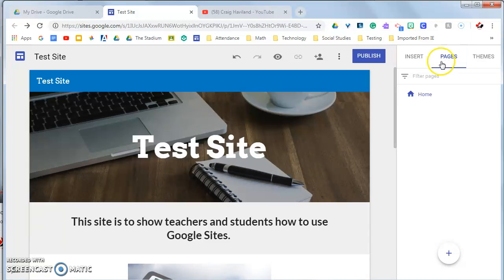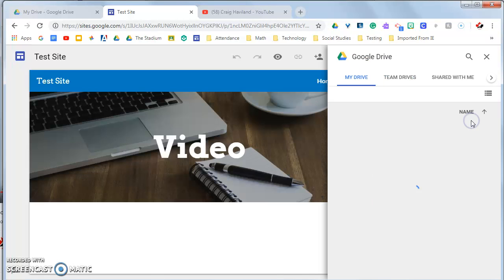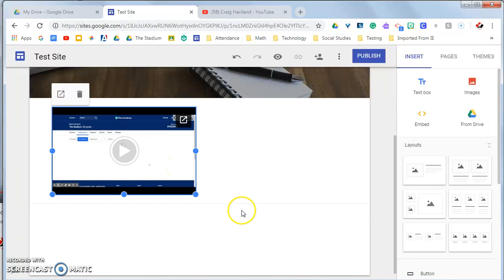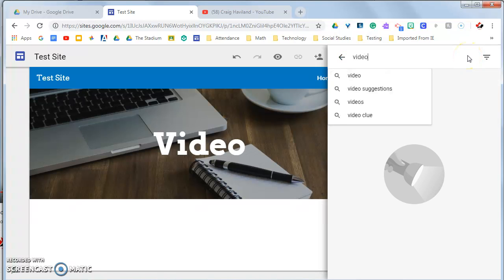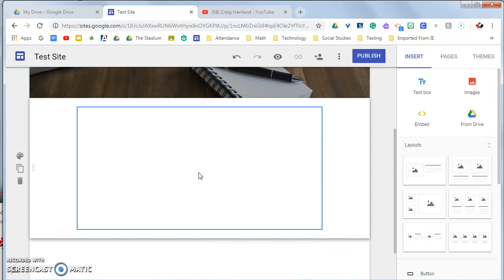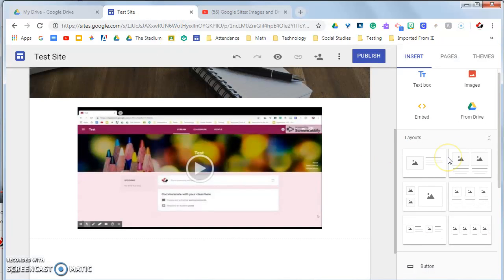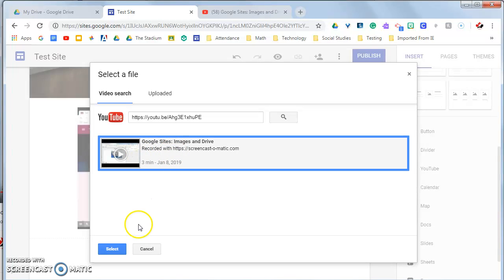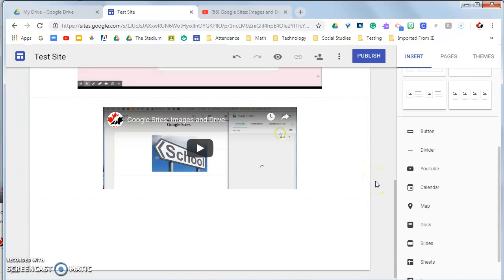Google Sites: Adding Video